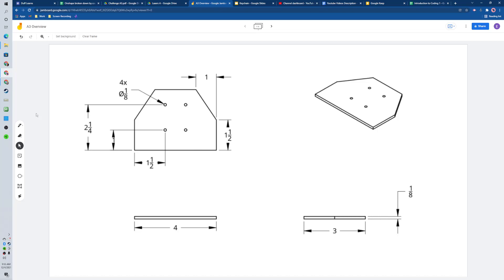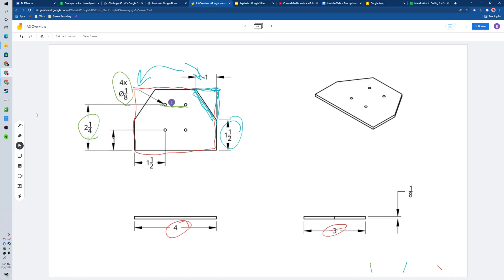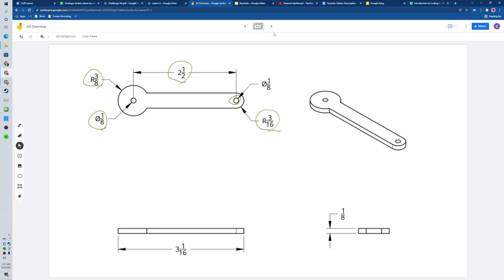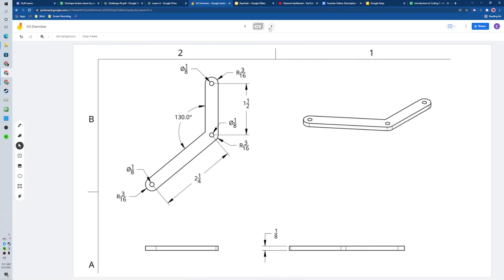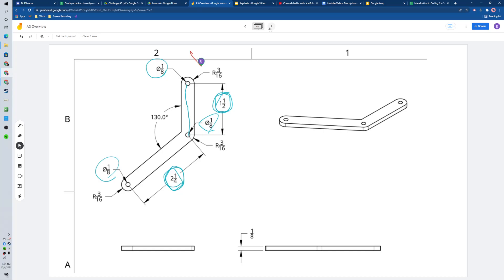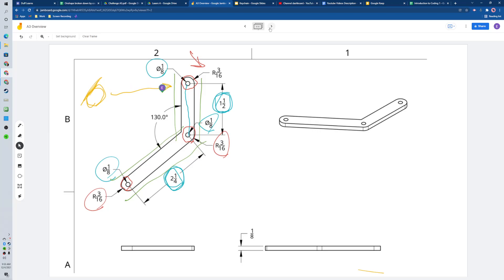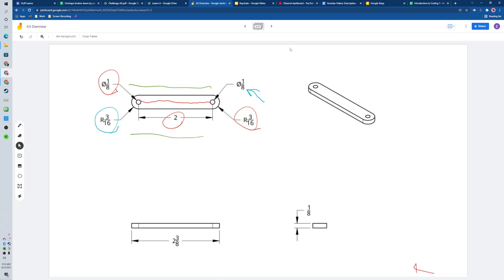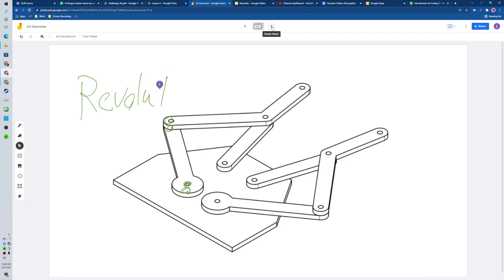Onshape - Challenge A3 - Tips